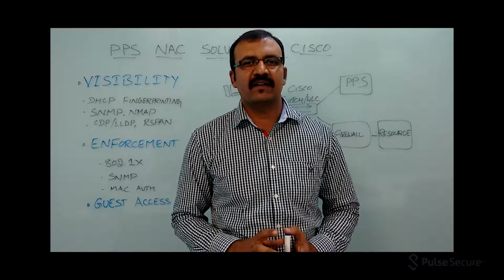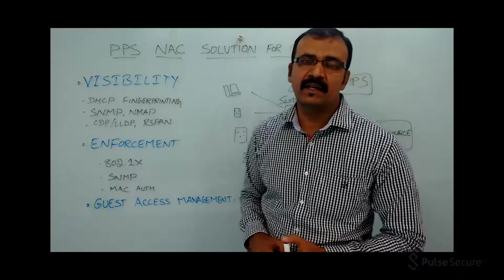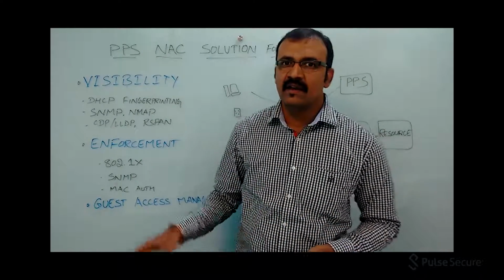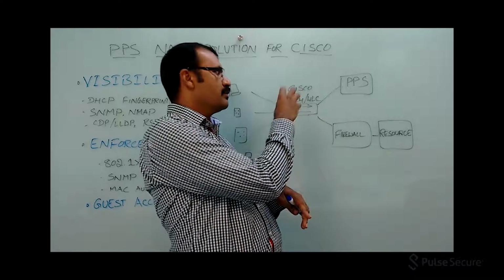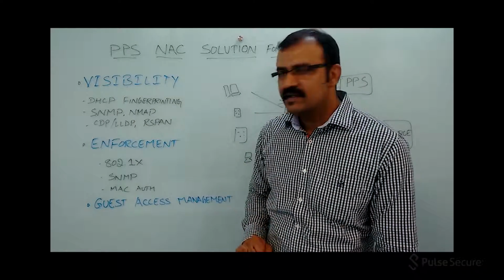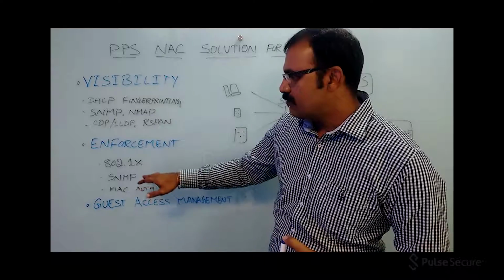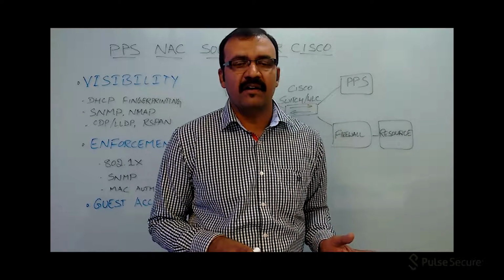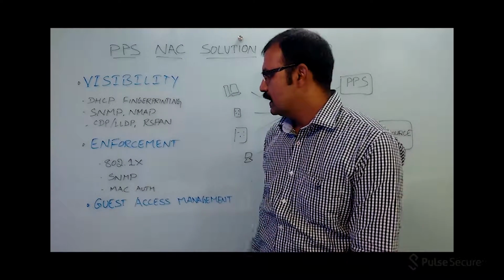Quick Access Series - Policy Secure and Cisco Integration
Vikram Navali, Technical Marketing Engineer at Pulse Secure, provides an overview of Pulse Policy Secure and the integration with a Cisco wired and wireless infrastructure.